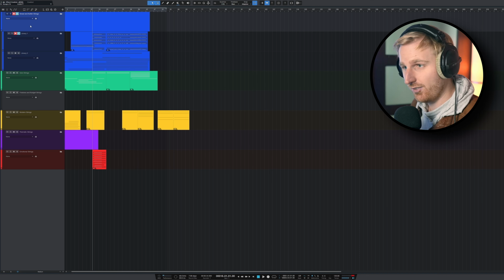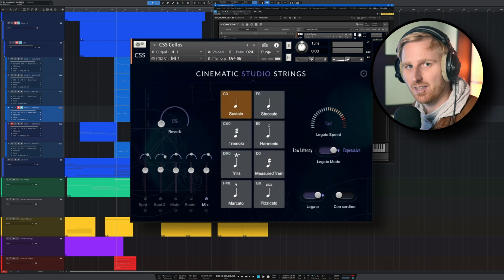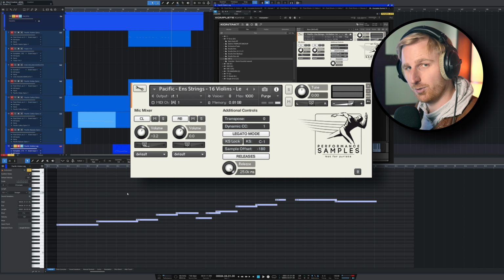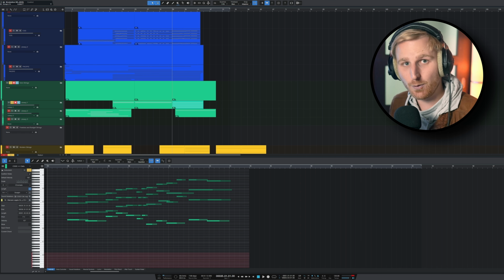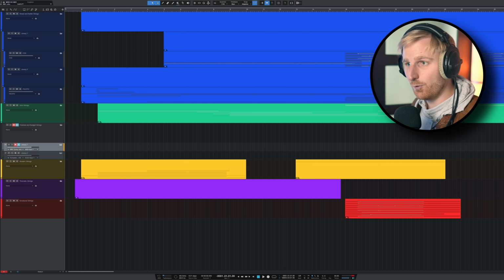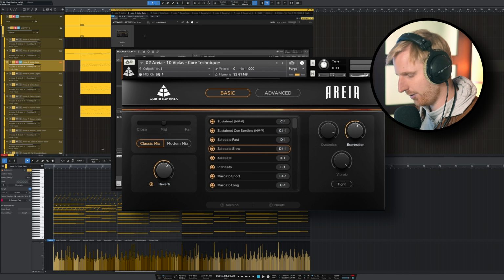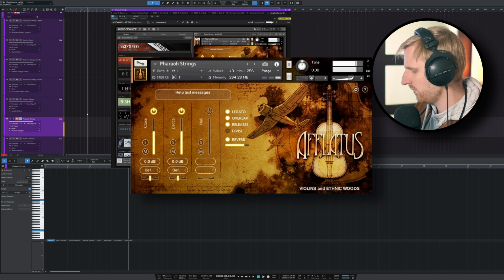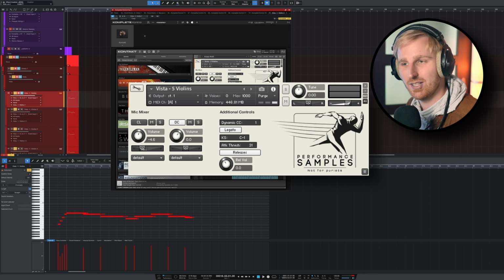My Top 7 Strings Sample Libraries (For Every Purpose)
SAVE 20% on Orchestral Music Production For Beginners with the code BEGINNER20

Want to START with orchestral music?

These are my best strings libraries for orchestral music production in 6 categories.

=== SOCIALS ===

00:00​​​​ My strings use-cases
00:46 General Strings Library #1
03:11 General Strings Library #2
04:55 Join "Become A Pro Composer'
05:22 Solo Strings #1
06:18 Solo Strings #2
07:35 Solo Strings: Honorable Mention
08:19 Free & Low-Budget
09:13 Modern/Hybrid Orchestral
10:36 Thematic/Atmospheric
11:57 Thematic/Atmospheric: Honorable Mention
12:13 Emotional Romantic
13:30 Emotional Romantic: Honorable Mention
13:36 Share your top strings libraries

Description tags: best strings library, strings sample libraries